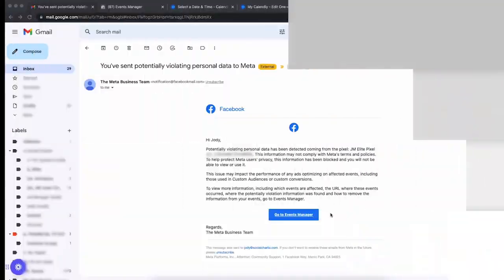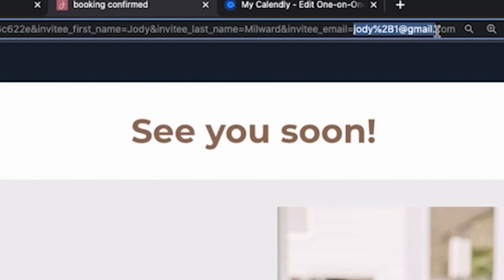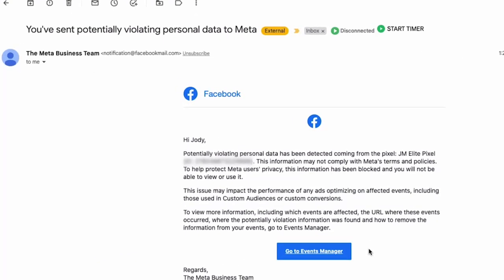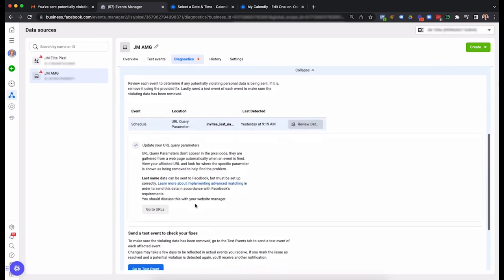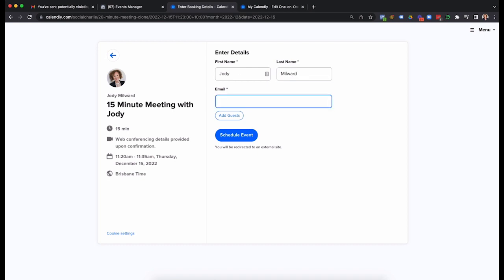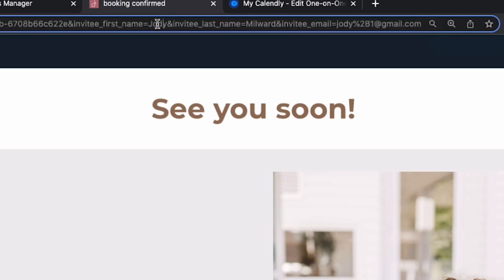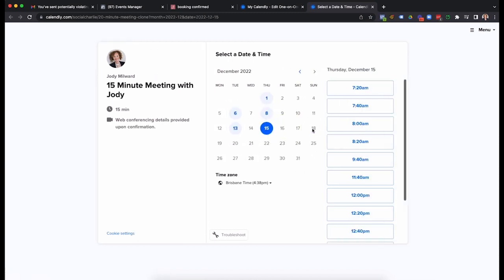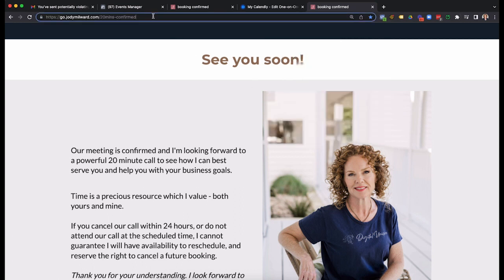Potentially Violating Personal Data to Meta. What is it and how do you fix it?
If you've received an email from Meta aka Facebook for potentially violating personal data - how do you fix the problem?

It will vary on the software you use. In this video I show you how to prevent sending personally identifiable information from Calendly.
👉 Download The Quickstart Guide to Becoming an In Demand Ad Manager